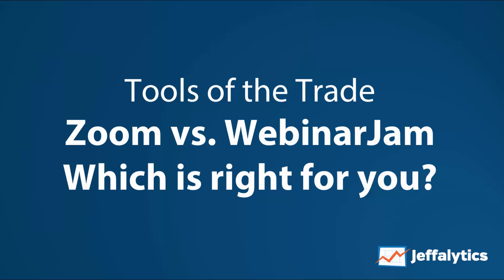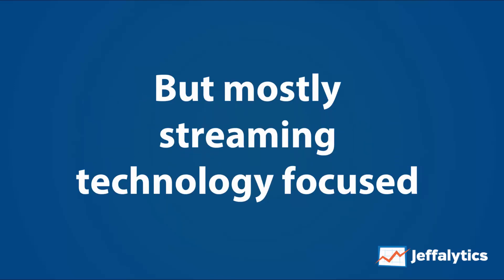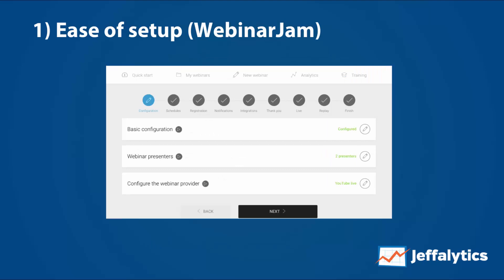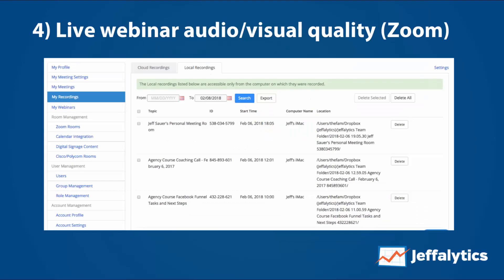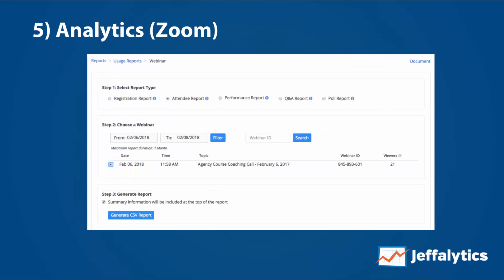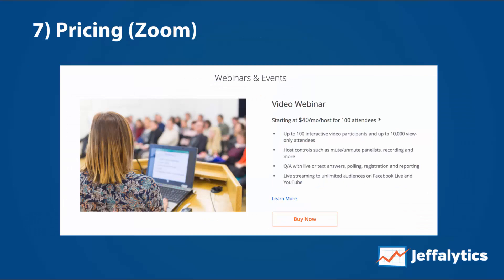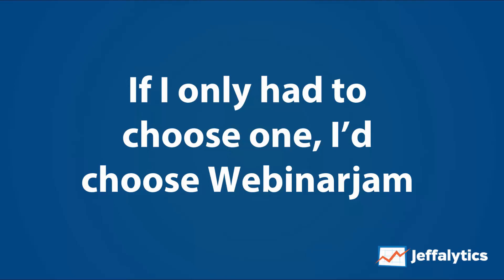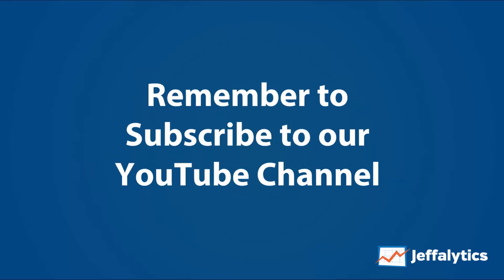Tools of The Trade: Zoom vs WebinarJam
In this tools of the trade episode, I'm going to do a comparison of two webinar software tools which I've been using for the past few years. (read full article

I'll be comparing Zoom Webinars and WebinarJam, discussing their benefits and drawbacks.

If you're looking for a webinar software, then read on and watch our video as we discuss the pros and cons of each webinar software to help you find the one that fits your needs.

We'll start with the purpose of running webinars in your business.

Do you use them to sell a product or service on the internet?
Do you need them to meet your clients virtually?
Do you use them for thought leadership or training?
A webinar for me is when either one or two presenters give something valuable to their attendees. It is usually done live, but it can also be automated as well.

The live streaming aspect of webinars is very advanced nowadays. You can have hundreds to thousands of people watching you live, and no two people need to be in the same physical space. Now that's powerful technology!

Some webinar software tools are more focused on streaming and making sure that the experience is as seamless as can be. But they don't always think about marketing or sales, which is the aim of many of the webinars we run here at Jeffalytics.

These webinar software tools are so focused on the technology that they forget about what the business actually needs.

What's more important to a business: HD recording or profitable campaigns?

Two sets of business needs
We currently have subscriptions on both Zoom and WebinarJam for providing webinars, because we have two different business needs; each software tool alone doesn't address our needs perfectly.

The cost of maintaining both subscriptions is expensive, so I'm considering whether to bite the bullet and consolidate to one piece of software.

At Jeffaltyics, I use WebinarJam to focus on our sales and marketing efforts while Zoom is used for the group coaching calls with our students.

I've been using WebinarJam for 2+ years now and they recently upgraded their system leading to a somewhat downgraded experience. That's one of the main reasons my team and I are trying out Zoom webinar for coaching calls.

After using Zoom for a while now, I can share with you what I like and don't like about it.

Let’s compare and contrast Zoom and WebinarJam

I'll talk about how my team and I work with these two webinar software tools. Let's compare them on these eight points.

1. Ease of setup
[one_half_first][/one_half_first][one_half_last][/one_half_last]

When setting up a webinar in Zoom, the setup is a one-page form. You have several options to set then click on Schedule and you're done. It doesn't get more straightforward than that.

When I first started using Zoom, I was actually hoping to see more of the similar features I find in WebinarJam. But being feature-rich meant the setup will not be as straightforward.

There's tons of configuration options and many cool features in WebinarJam. It allows you to do more advanced settings, so although it can be a long process to set up a webinar in WebinarJam, the benefit of the features is absolutely worth it.

2. Webinar registration
[one_half_first][/one_half_first][one_half_last][/one_half_last]

The registration page for attendees in Zoom is again very straightforward. The only customization is the logo on the page.

On the WebinarJam platform, you can choose from a number of predefined templates. You can customize these templates very slightly, but most of the information is pulled in from fields like Webinar Title and Webinar Description, so it's auto-populated.

The other exciting option on WebinarJam is the ability to use your own webpage as a registration page. WebinarJam integrates with our lead capture software, Thrive Leads. We build the opt-in form on our website, and registrants who fill up the form will be automatically pushed into the WebinarJam system.

3. Attending the webinar
[one_half_first][/one_half_first][one_half_last][/one_half_last]

Now let's talk about the experience of attending the webinar.

If you're attending a webinar on Zoom, you'll need to install their software. I think that can be a pain for people who are using this for the first time.

Meanwhile, a webinar on WebinarJam is done within a browser you simply visit the URL when attending the webinar.

It may seem like WebinarJam is a no-brainer choice so far, but the reason why I started to move away from it (or to try something else at least) is because I had some technical problems.